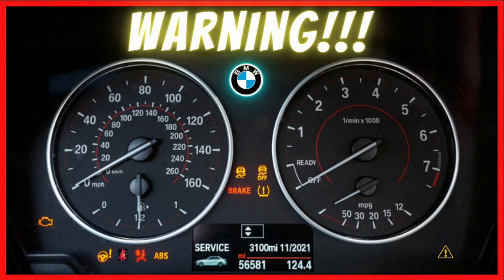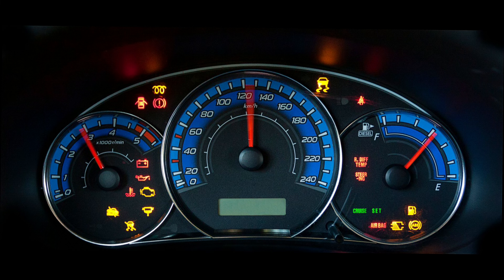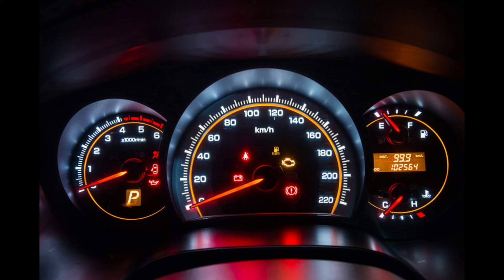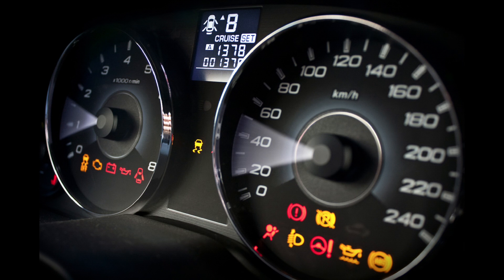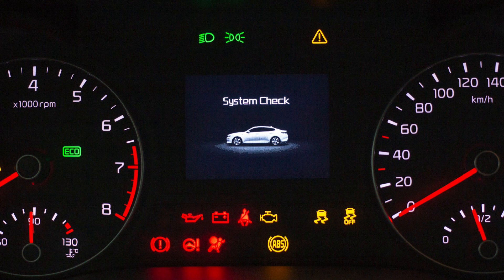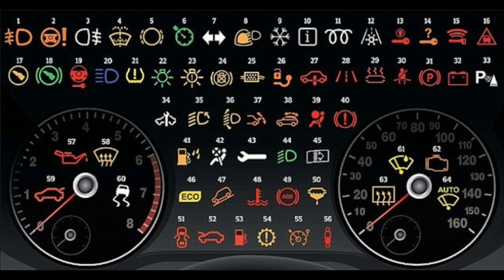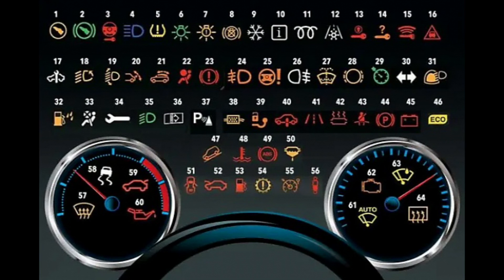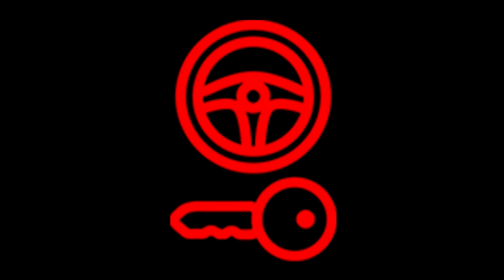Steering lock warning lights explained - Every car dashboard Warning Lights Explained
Dashboard lights not working
dashboard lights
dashboard lights flickering while driving
dashboard signs and their meanings
Dashboard repair
how to change dashboard lights
how to reset dashboard lights
how to fix dashboard lights
lights flickering in car
lights flickering
car signal
car symbols
car warning lights
car dashboard
car lights explained
car symbols meaning
car signal indicator
car dashboard lights
car dashboard symbols and meanings
red flickering light
warning light
every light on the dash is on
flickering lights
engine light on dashboard
Diy dashboard

Why is my car lights flashing?
Every Car Dashboard Warning Lights Explained
Dashboard lights can be confusing and worrisome.
There's so many of them!.
What do they all mean?
Don't worry, they are not all bad.
We made this video to help you understand the meaning.
How do warning lights work?.
When you start your car, you will notice the lights on the dash come on all together.
This is to check that all the bulbs and connected components are working as they should.
These should turn off after a few seconds, but if one or more stay illuminated, it is to warn of potential problem

Why It’s On? What You Should Do?
What Happens if you Ignore It?

What does the symbol mean on a BMW

When the steering lock warning light turns yellow, it means that the system is faulty and needs a check-up. The steering lock helps prevent theft by locking the steering wheel when someone tries to move the wheel while the car is off.

If you notice that the light turns red, you have to stop the car immediately and look for assistance to fix it. It is because it could lock the steering wheel while you are driving and cause a fatal accident.

dashboard meaning
dashboard signs
dashboard light
dashboard lights
dashboard lights warning
dashboard light stop car immediate
dash light car
dash lights not working
dash lights stay on when car is off
dash lights and tail lights not working